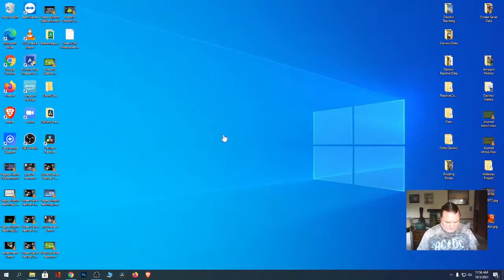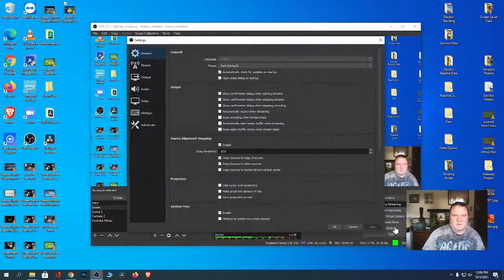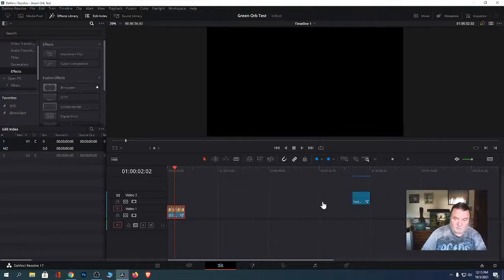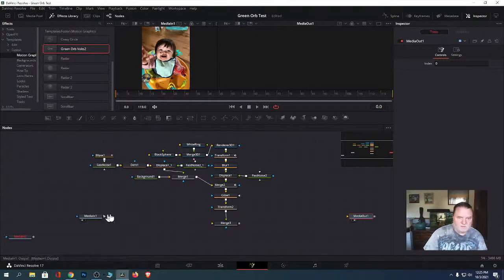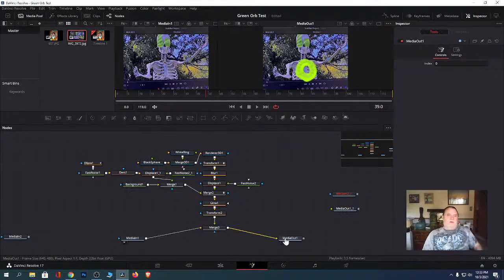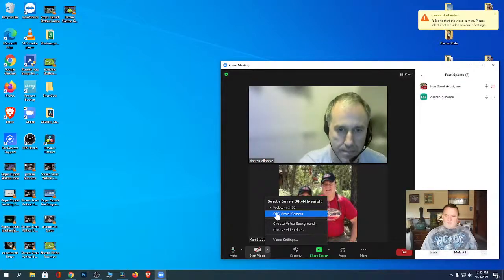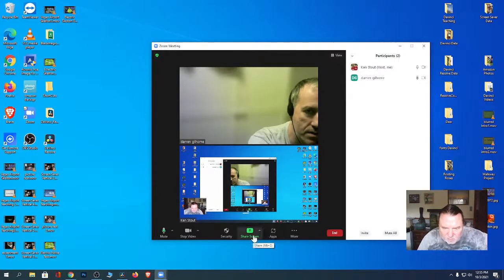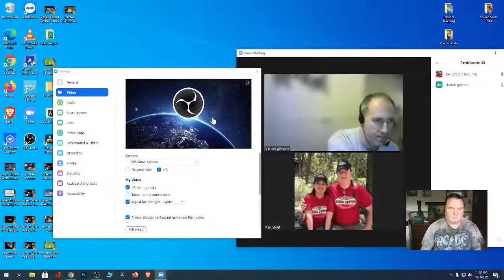Ken stout Live Sunday Nearly Noon ......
I have spent the better part of the last two hours trying to figure something out.